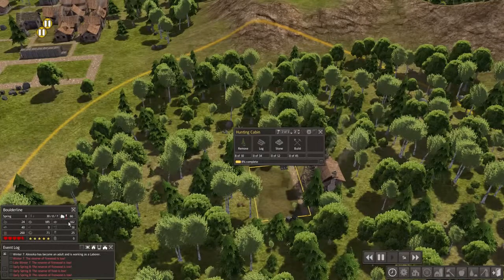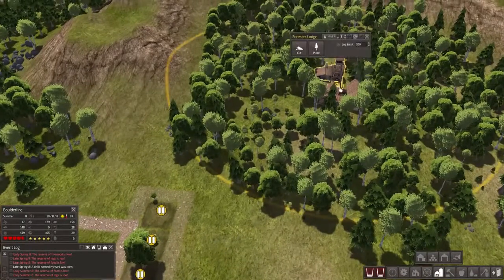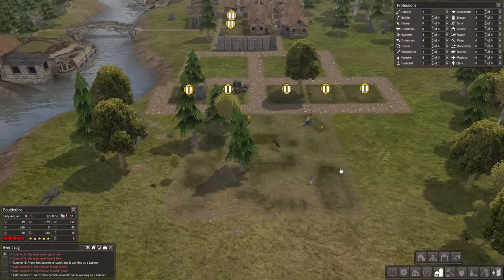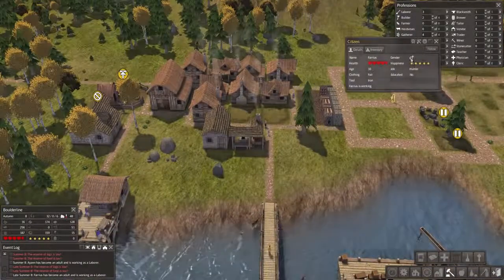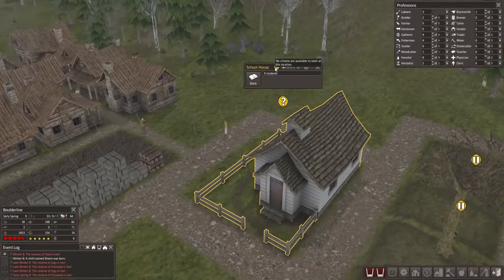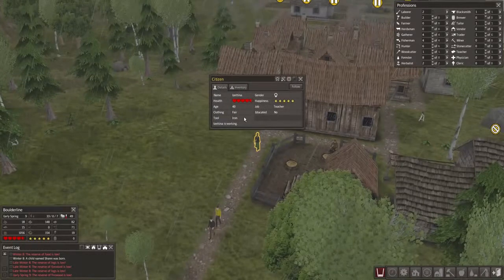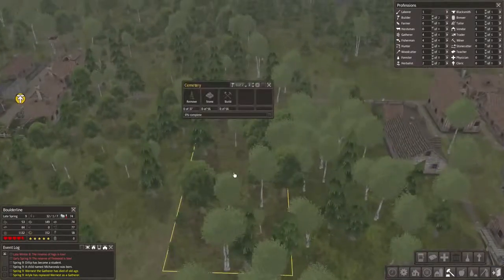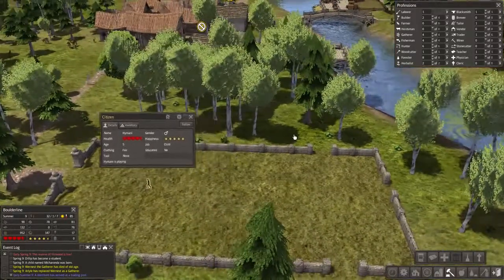Banished Death Education Ep 7